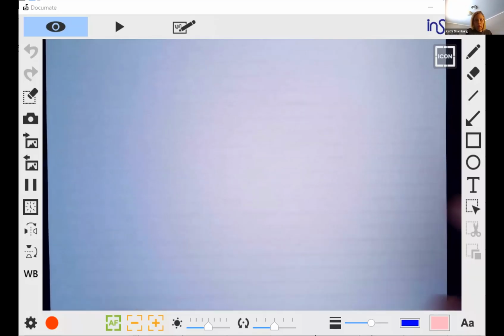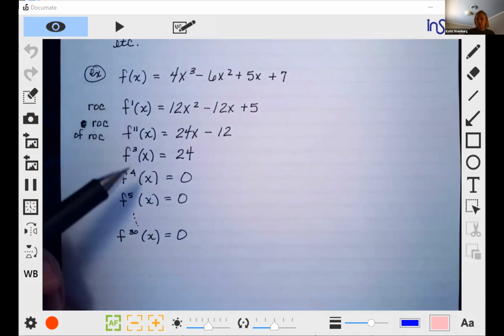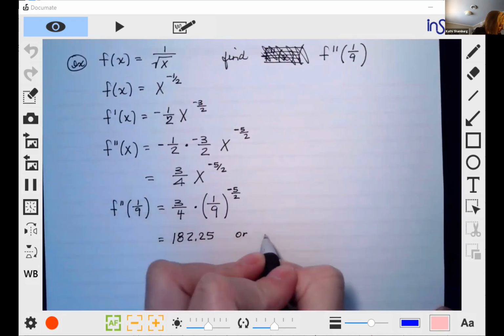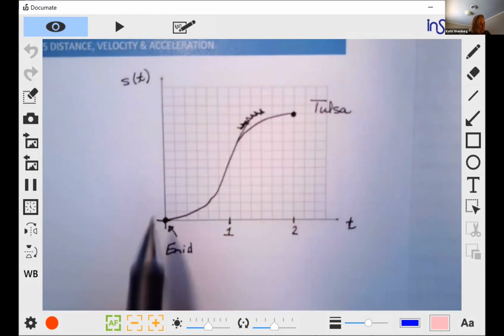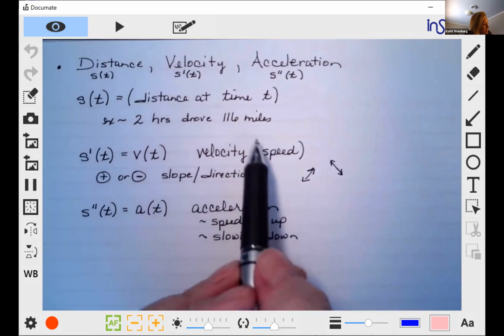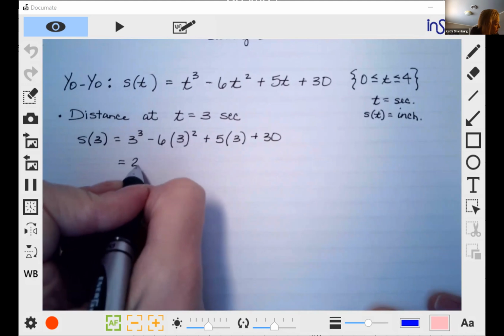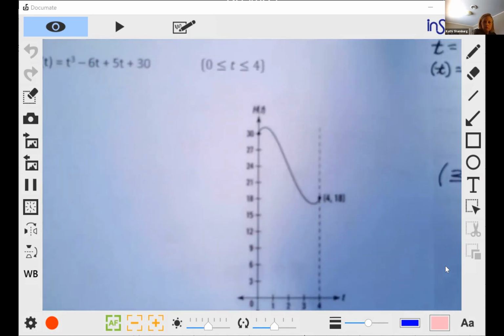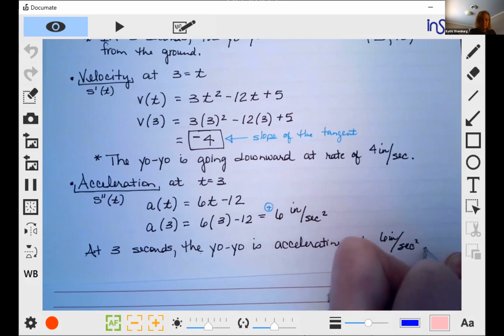ECalc 2 5 Higher Order Derivatives